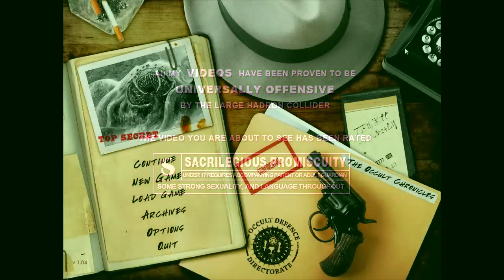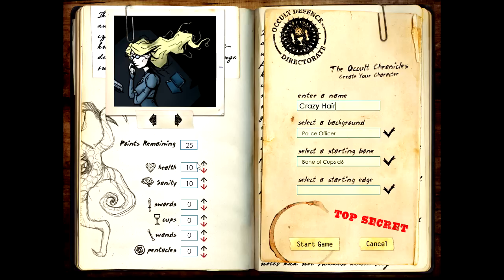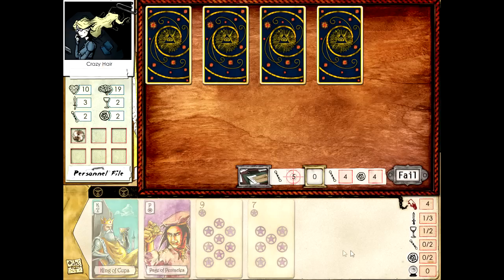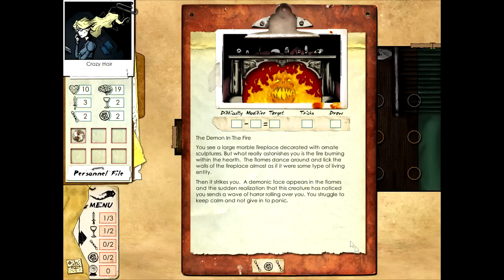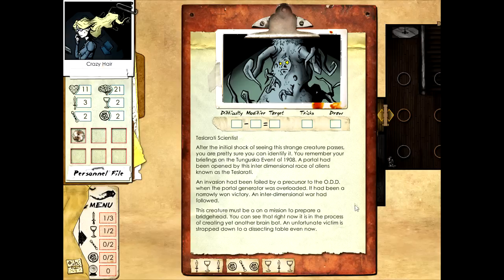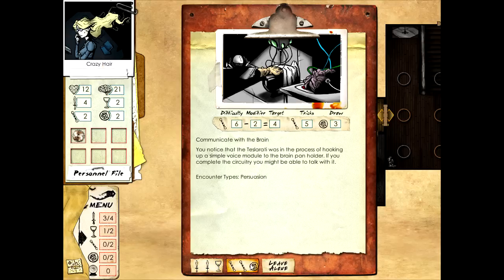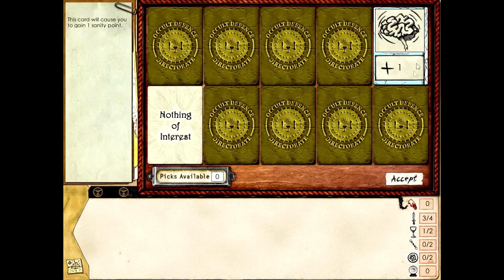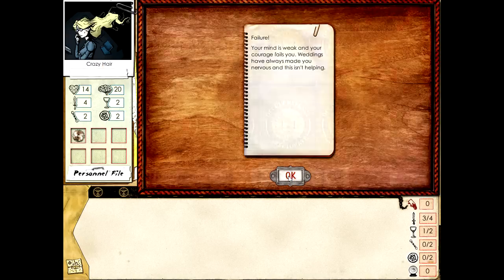Let's Look At: The Occult Chronicles [Beta]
It is only fitting that this video is going live around midnight GMT. Just watch it, you'll know what I mean. Or rather, before you know it DEATH BY A DOOR!

If you like this video, consider clicking on the following link for potential prolonged entertaining experience